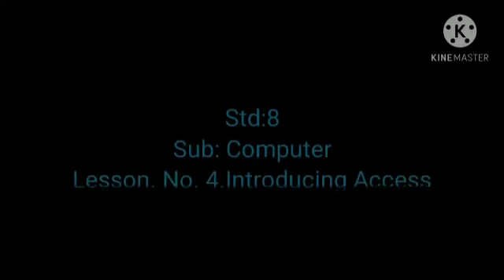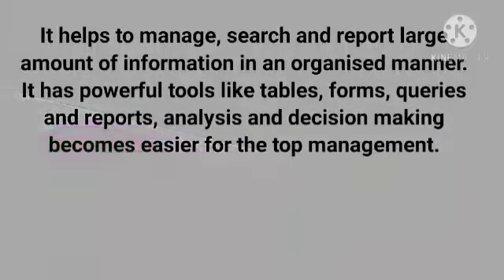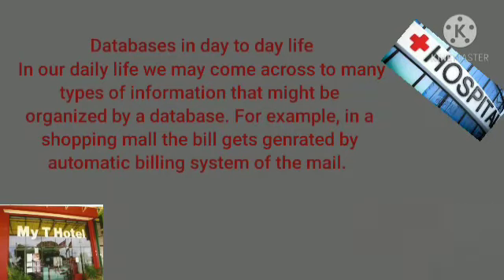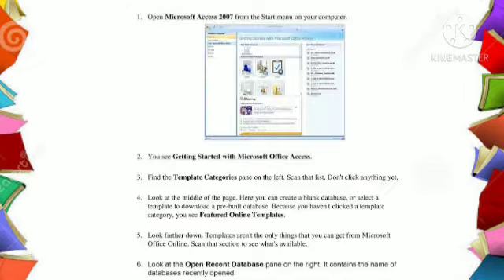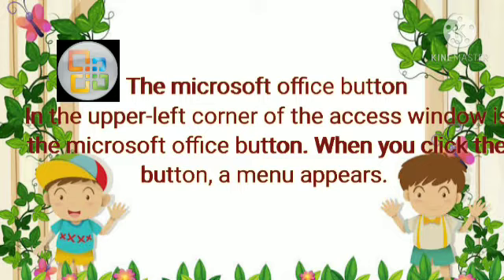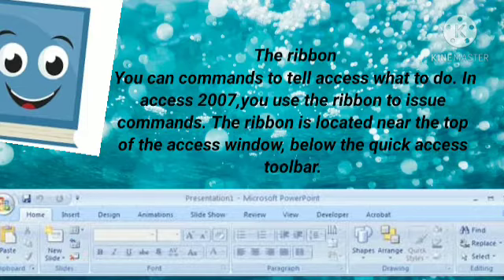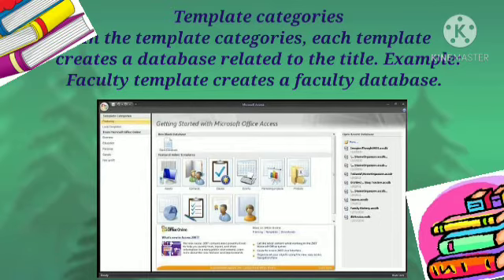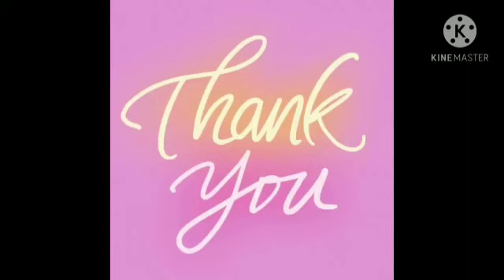Std : 8. Sub : Computer. Ls.No 4 Introducing Access.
Video On Introducing Access.